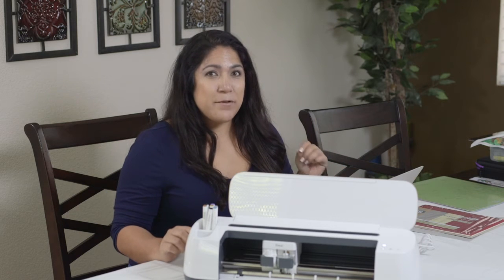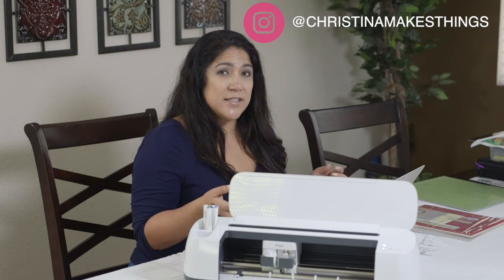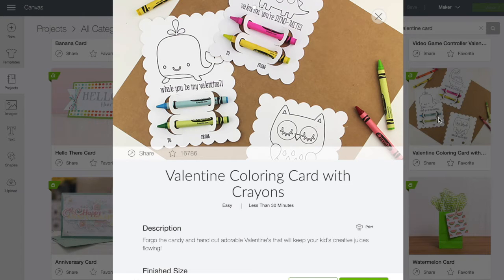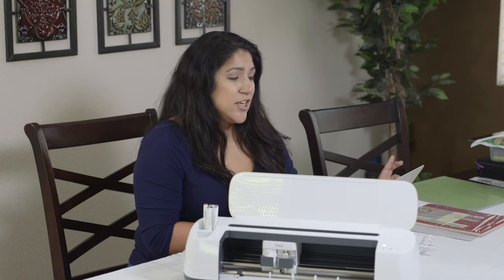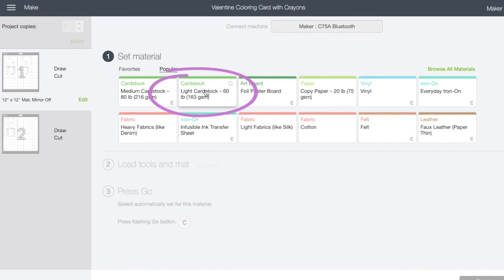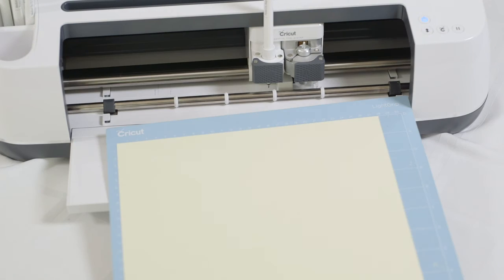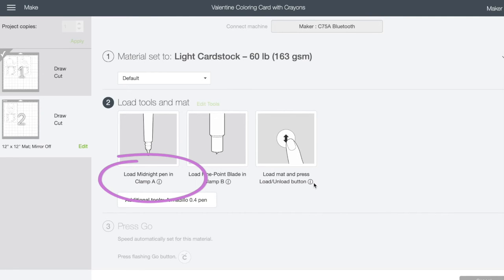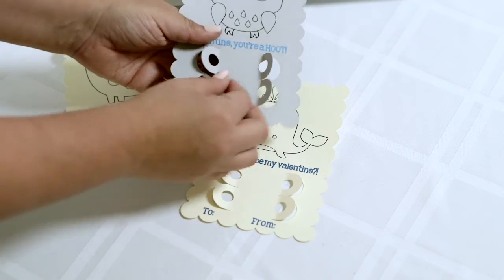Making Valentine's Day Cards with Cricut Maker - Dinosaur Crayon Valentine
I'm making my first Valentine's Dar Card with the Circut Maker. It's the dinosaur crayon card that is available in the design space. I'll walk you through it step by step so you can cricut craft with me or see how it works. Making Valentines with the Cricut Maker was much easier and faster than I thought it would be.

Cricut Maker